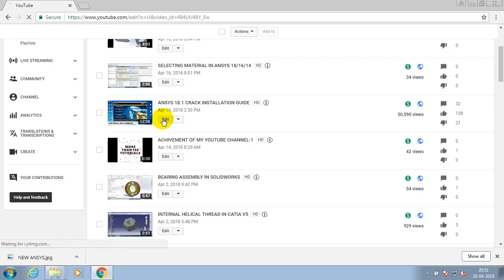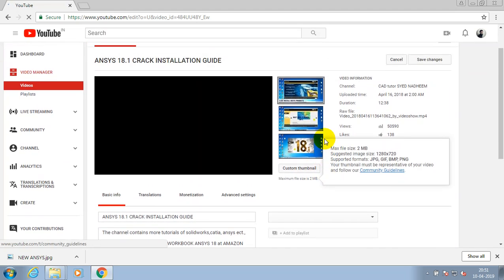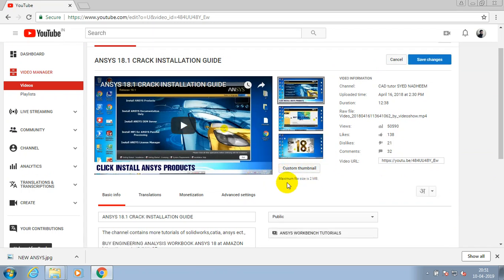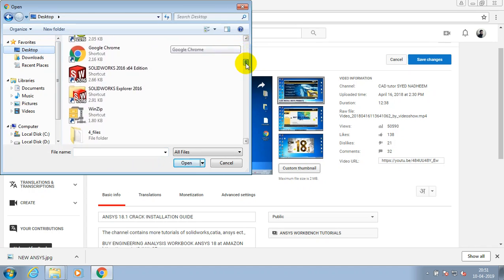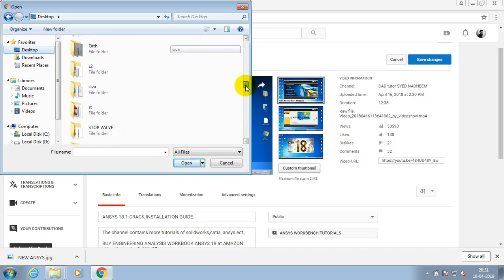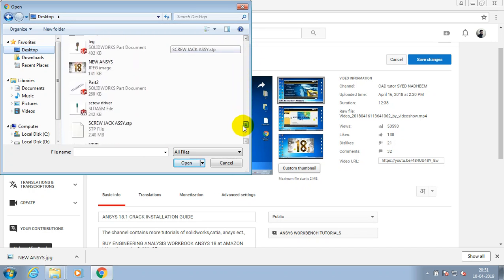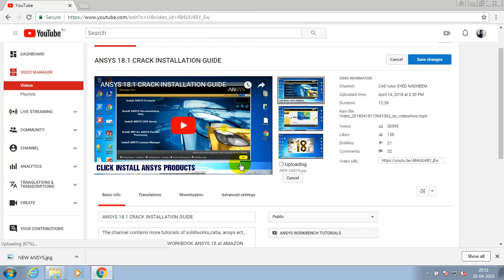HOW TO MAKE CUSTOMISED THUMBANILS IN OUR VIDEO IN YOUTUBE| YOUTUBE CREATOR| NEW CREATOR GUIDE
THIS VIDEO SHOWS YOU HOW TO MAKE A CUSTOMISED THUMBNAILS IN OUR VIDEO ON OUR YOUTUBE CHANNEL .